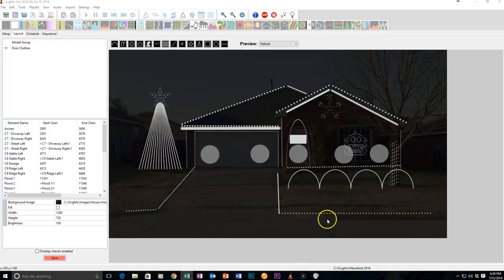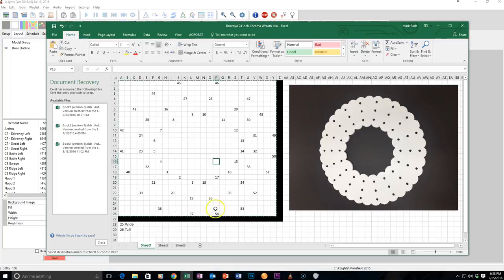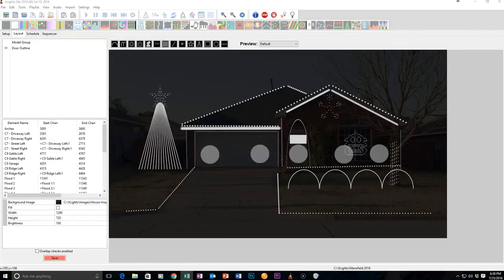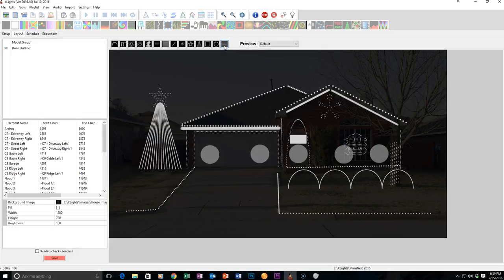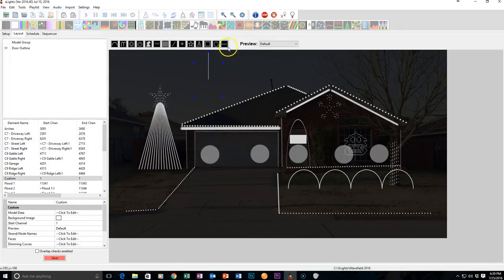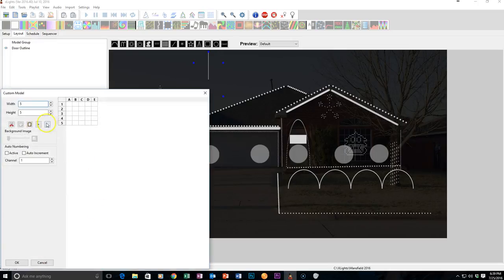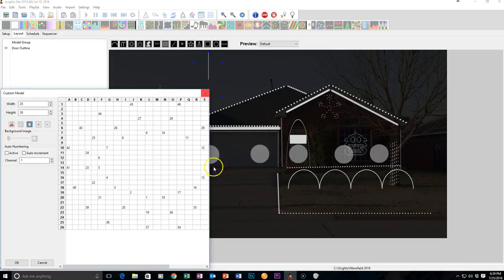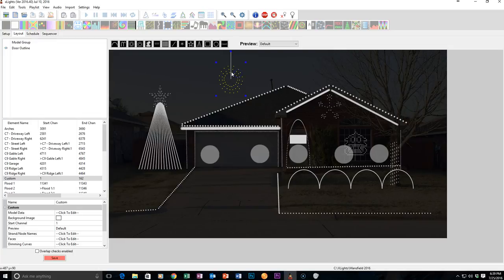xLights Import Custom Model from Excel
How to import a custom model from Excel into xLights using either the CREATE NEW IMPORT CUSTOM or CREATE NEW CUSTOM.  This video was demonstrating xLight 2016 v39